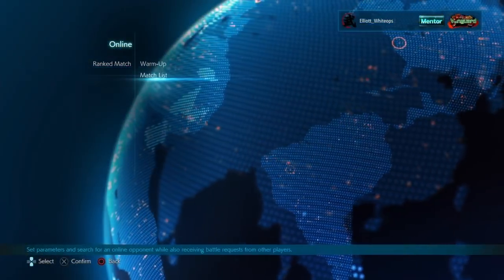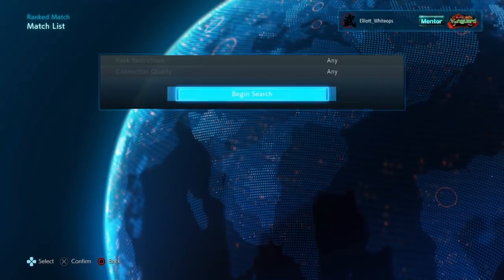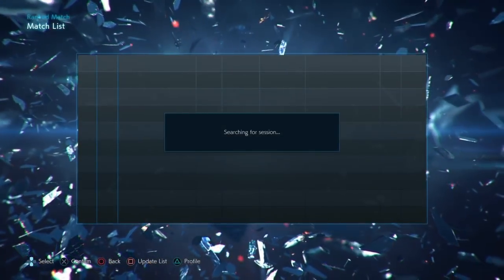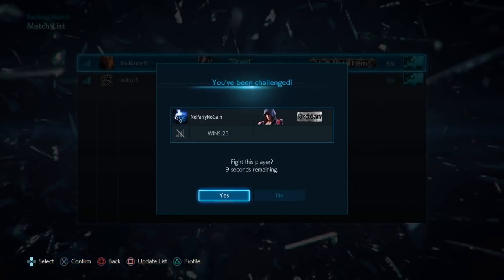Tekken 7 - CONNECTION TO OPPONENT LOST BUG SOLVED!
First Tekken video and in it I show you guys how to get around that pesky "connection to opponent lost" bug with a very simple method, hope this helps! :)